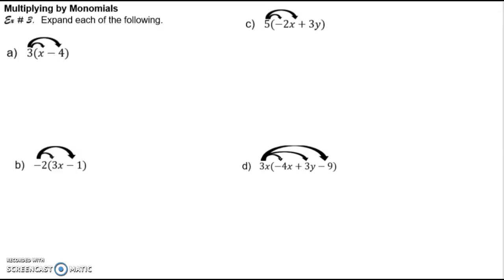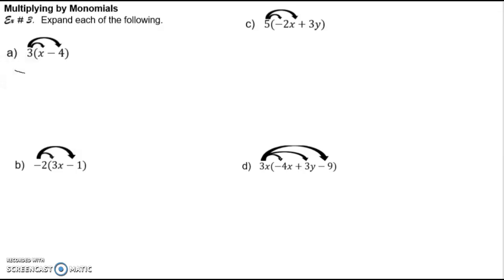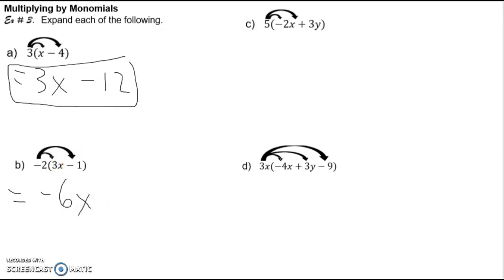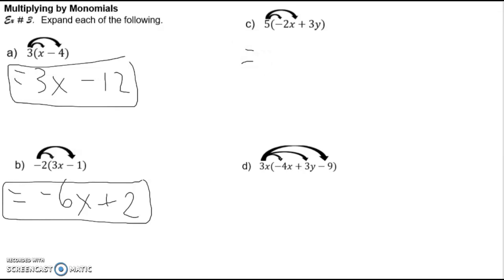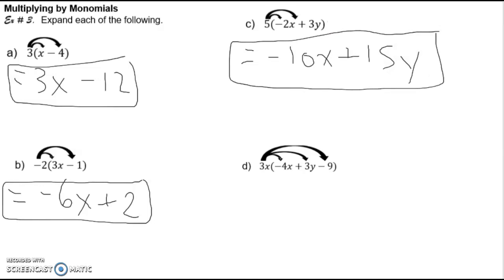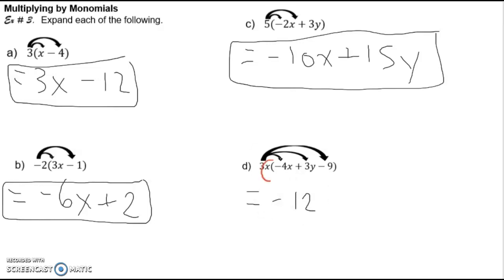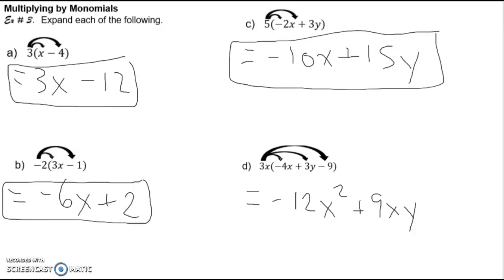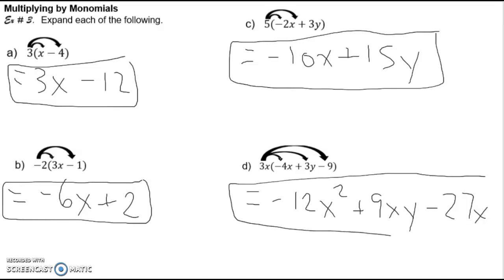MFM2P Lesson 16 (ex.3)